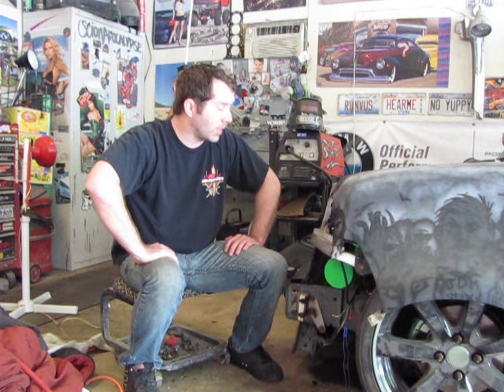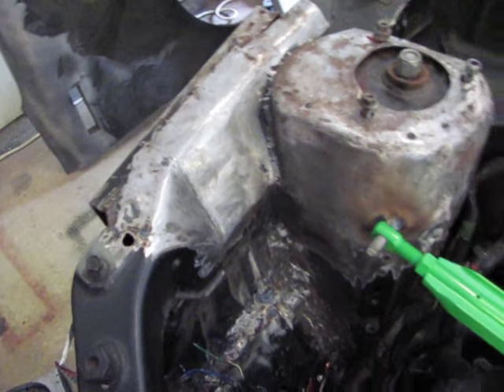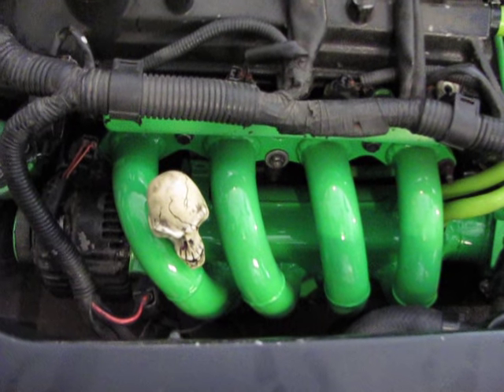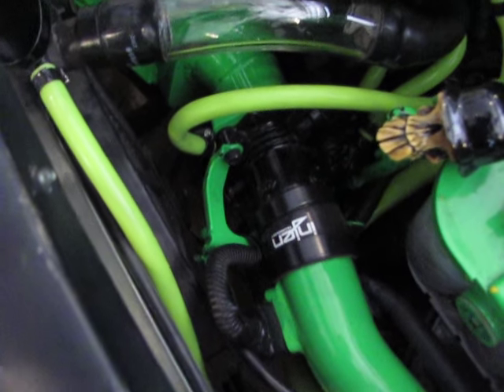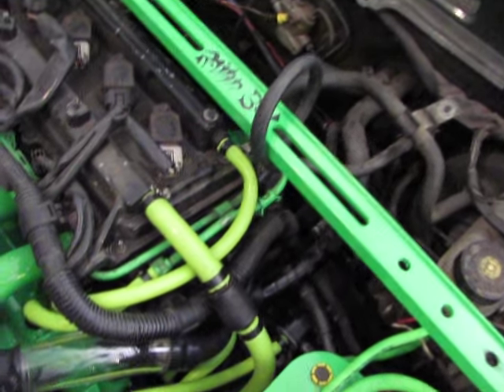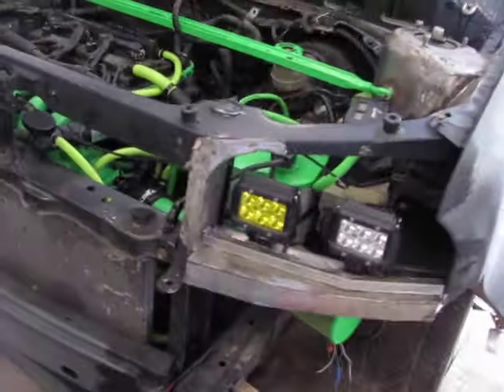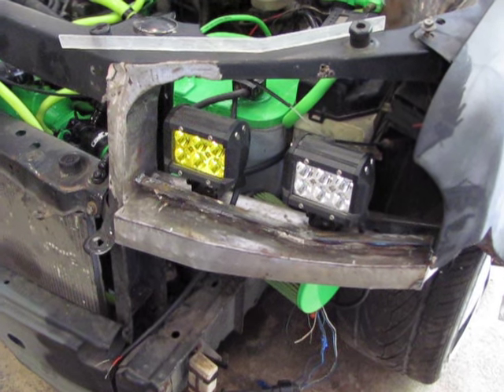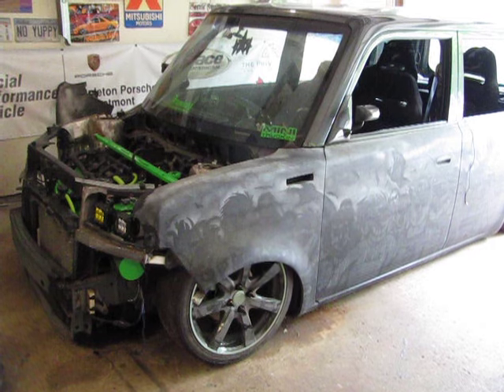Raised towers update. 2015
First video of the Camp n drag crunch. Talking about the plans and what